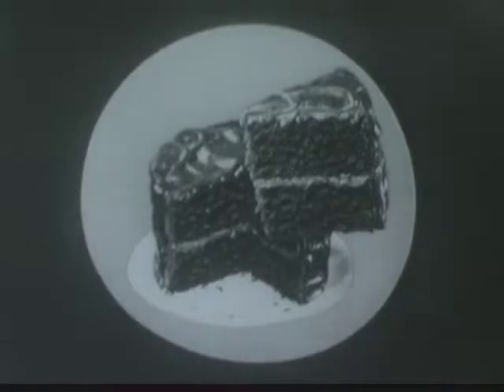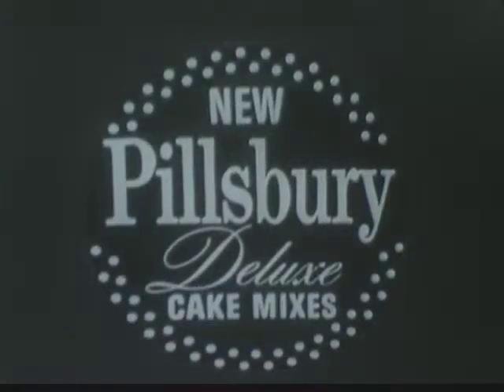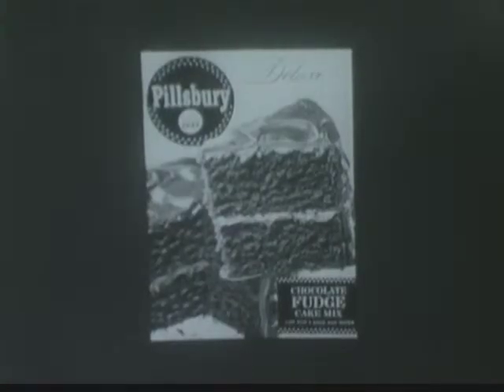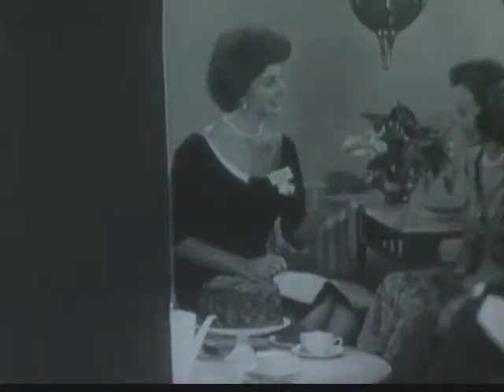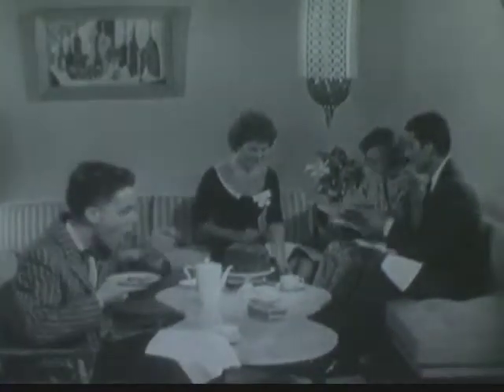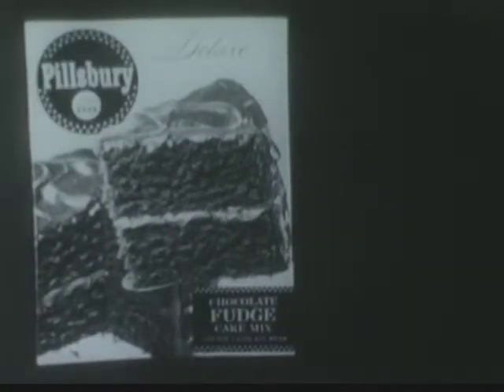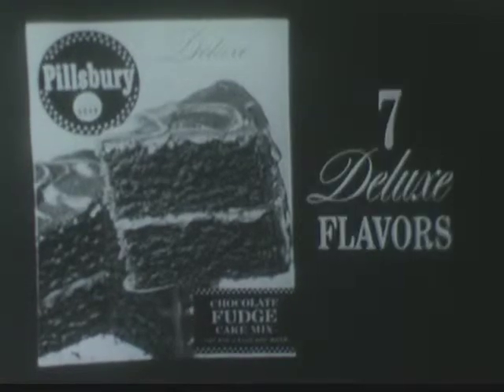1950s Pillsbury Chocolate Cake Mix Commercial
There's something about this commercial that makes it appealing. I really do like the positioning of that family..